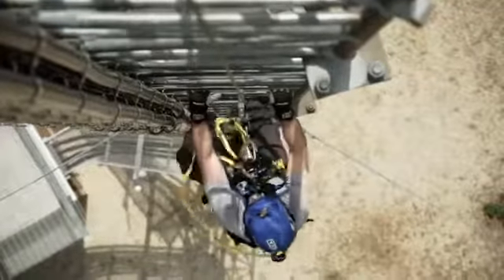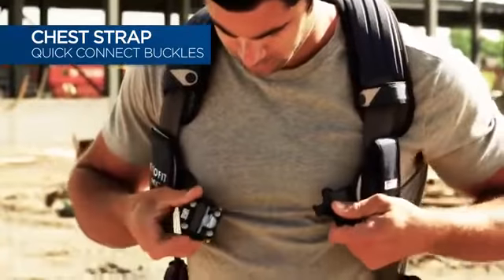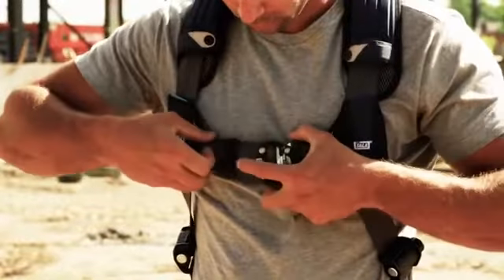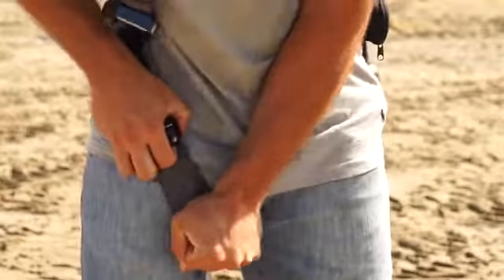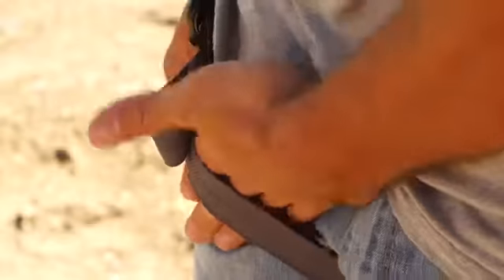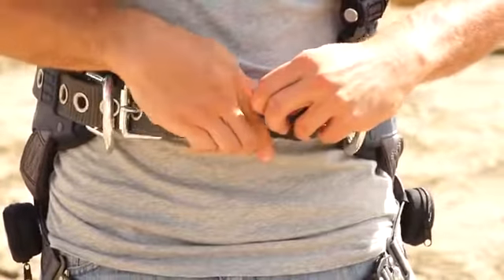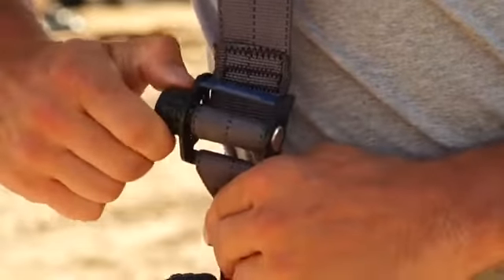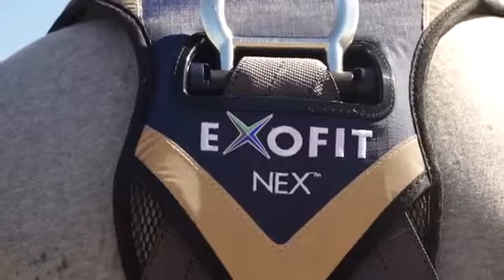Harness Donning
How to wear fall protection full body harness